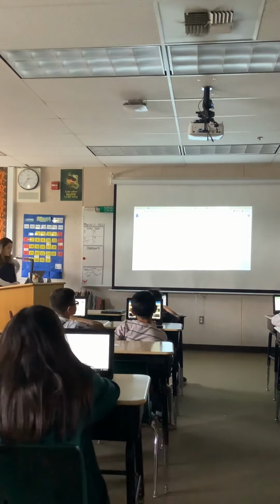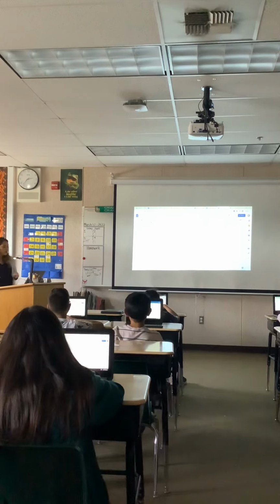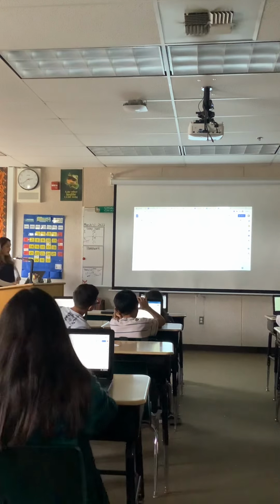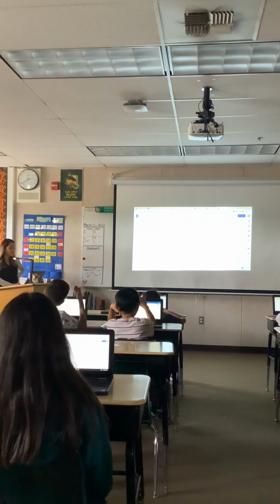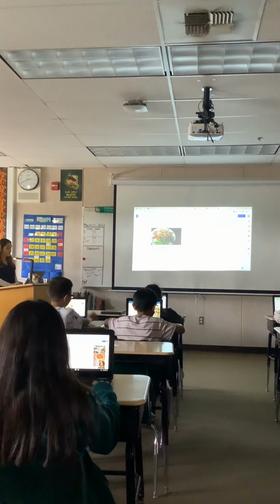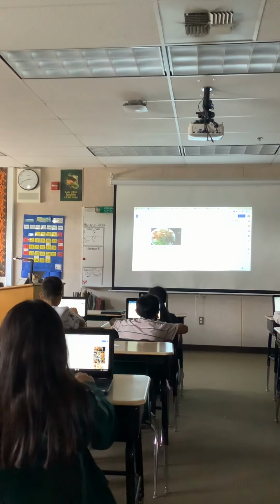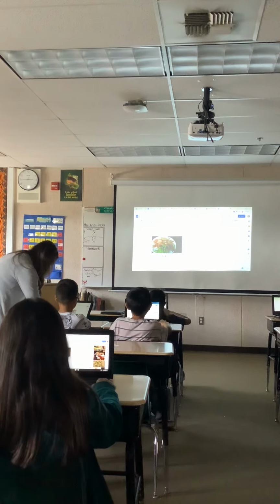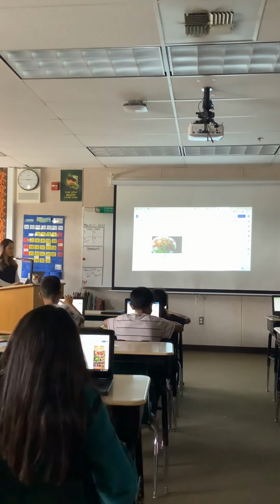April 5, 2022